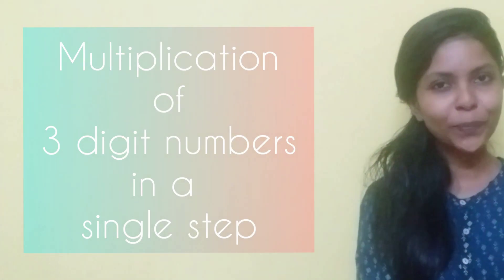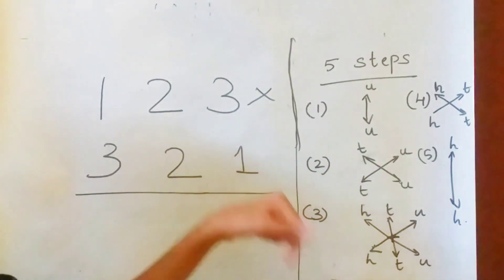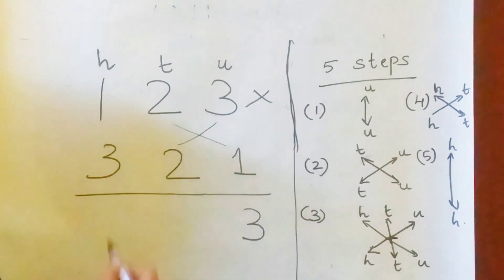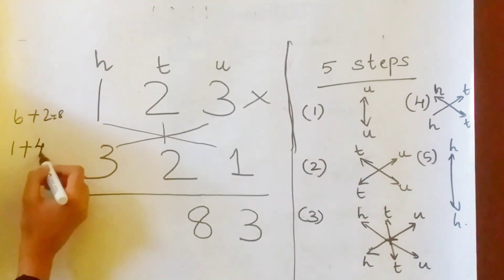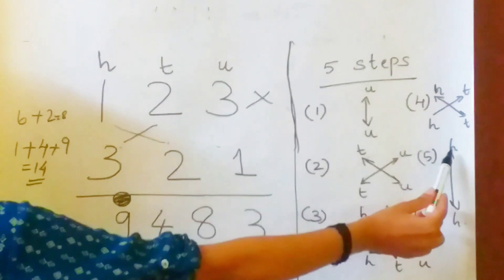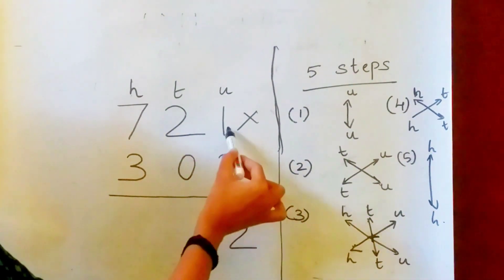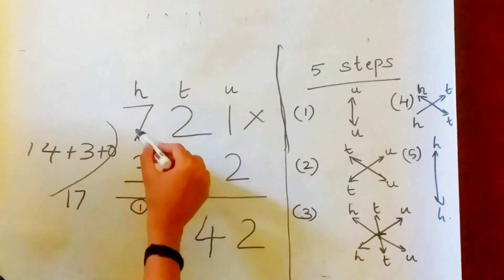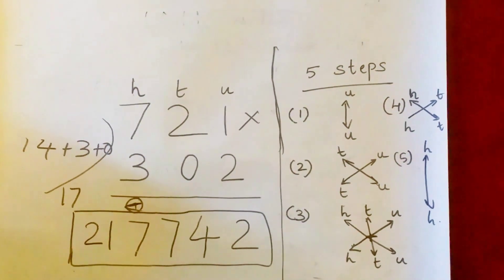3 digit multiplication Shortcut | Fast mental calculation steps | Maths shortcut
Hi everyone,
Today this session teaches you the fastest multiplication technique.This rule works for all 3 digit numbers, no matter how big or small the number is.